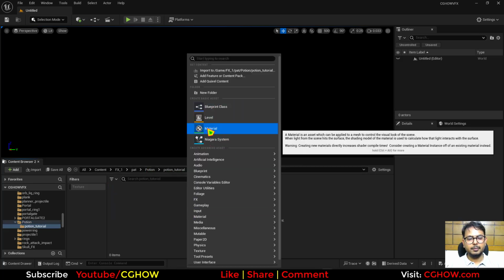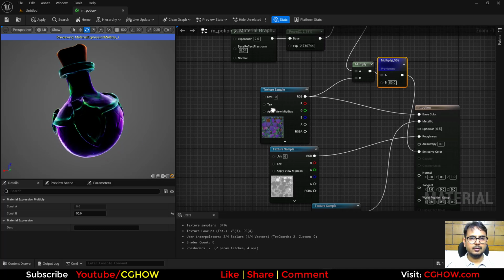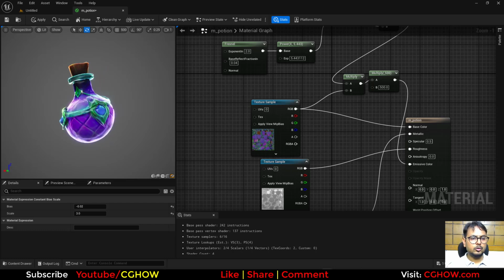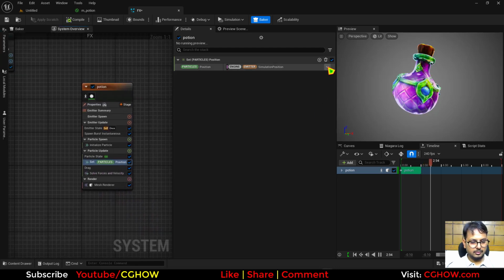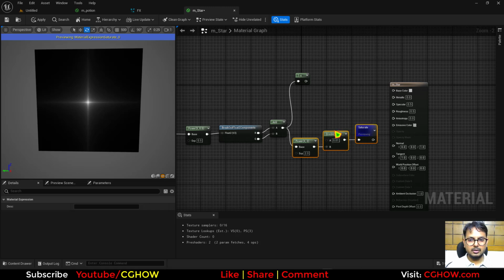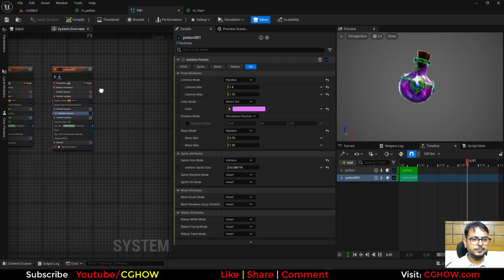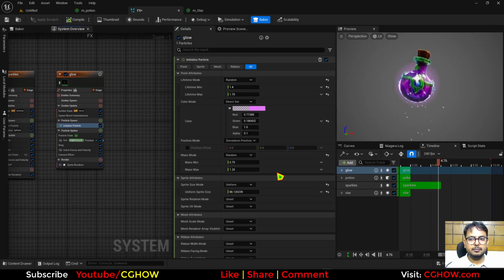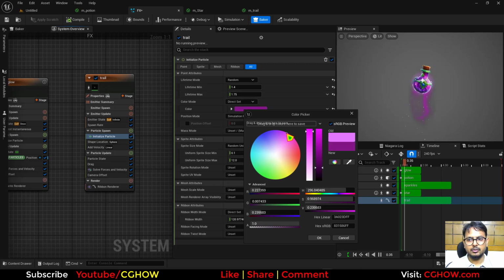Create a Glowing Magical Potion in UE5.4 | VFX Tutorial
✨ Learn how to create a stylized, glowing magical potion effect from scratch in Unreal Engine 5.4 Niagara! In this step-by-step tutorial, we cover everything from shader creation with Fresnel and light sweeps to floating mesh motion, custom star particles, sparkles, and ribbon trails.

📌 What you'll learn:
🧪 Potion Material Shader: Setting up animated Fresnel rim glow, emissive masks, and dynamic light sweeps.
🌀 Floating Motion: Creating smooth sine wave hovering movement inside Niagara.
⭐ Custom Star & Glow Sprites: Designing procedural star shapes with math nodes in the Material Editor.
✨ Particle FX: Adding falling sparkles, random sphere emitters, and curl noise.
🎗️ Ribbon Trails: Setting up stylized trailing ribbons with custom panning textures.

⏱️ Timestamps:
00:00 - Intro & Effect Overview 🎬
00:28 - Creating the Potion Glass Material 🧪
01:29 - Setting Up Animated Fresnel & Rim Glow 💡
05:27 - Adding Dynamic Emissive Light Sweeps ⚡
07:00 - Setting Up the Niagara System & Mesh Renderer 🌀
08:08 - Adding Sine Wave Floating Motion 🌊
08:51 - Procedural Star Material Setup ⭐
12:09 - Star Particle & Glow Emitters 🌟
12:57 - Creating Falling Sparkles & Curl Noise ✨
14:57 - Setting Up Ambient Glow Sprites 🔮
15:44 - Creating the Ribbon Trail Material & Emitter 🎗️
18:13 - Final Result & Wrap Up 🚀